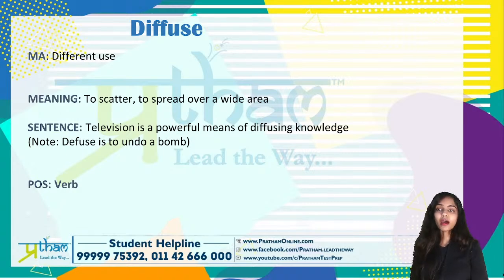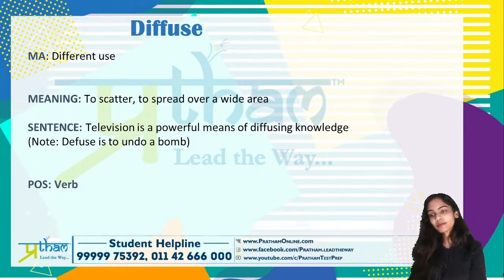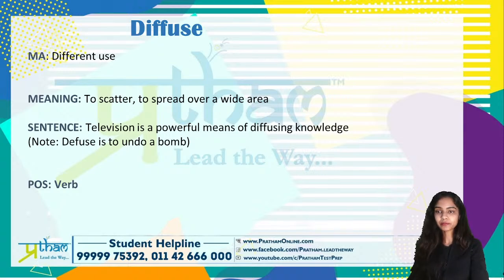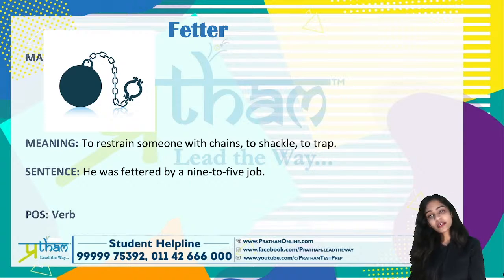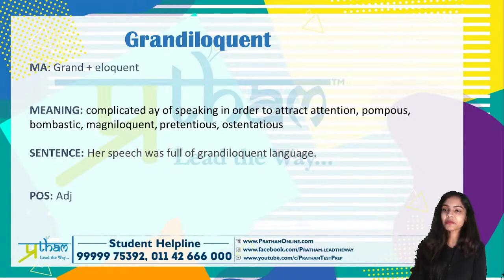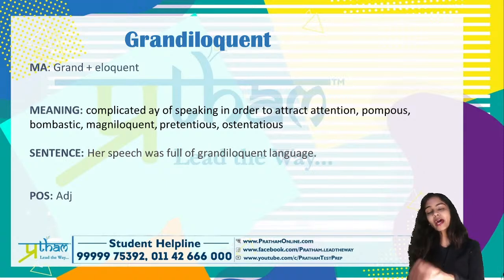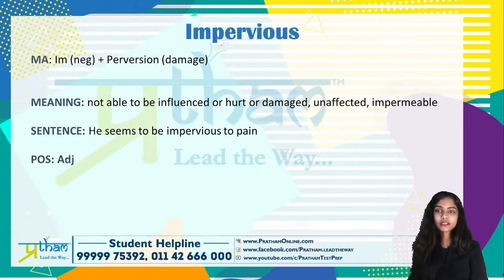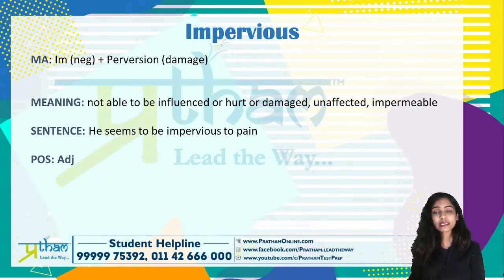Boost Your Vocabulary | Episode 45 | PRATHAM Test Prep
Boost your vocab is a fun way to delve deeper into the important vocabulary and idioms popularly asked in the UG entrance examinations. You will come across entertaining audio-visuals, mnemonics and etymology in this video. Watch this session to retain important words and strengthen your command on the language.

About Pratham: Popularly considered as the best UG Entrance Prep Institute, PRATHAM (which means ‘the first one’) leaves no stone unturned in catering to the paramount careers of many just like the name suggests. Since its establishment PRATHAM Test Prep has produced numerous rank holders with over 4000 final selections in Top 50 ranks across various Institutes in India.

Popular Courses @ Pratham:  CUET | DU-BMS | IPM-IIM | CLAT | AILET | Mass Com. | HM Coaching | GMAT | SAT | CAT About Us.